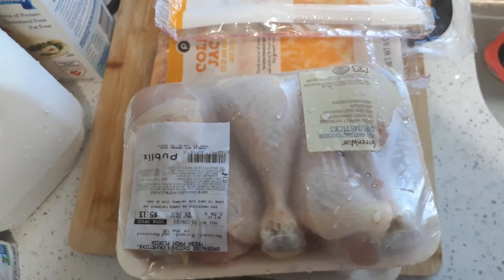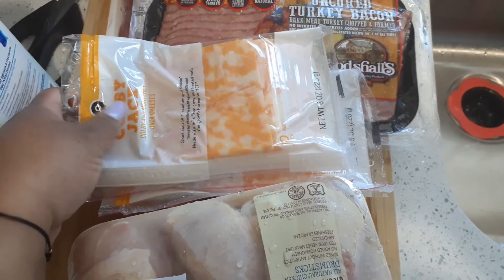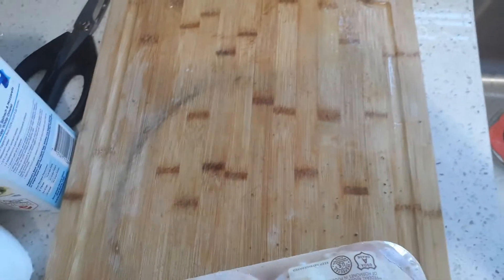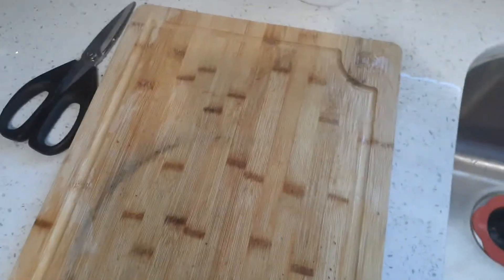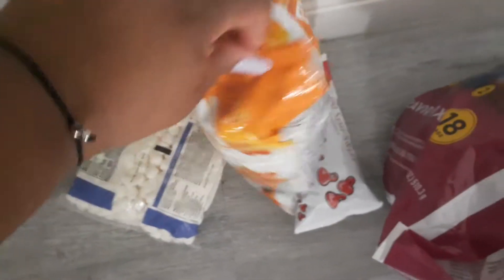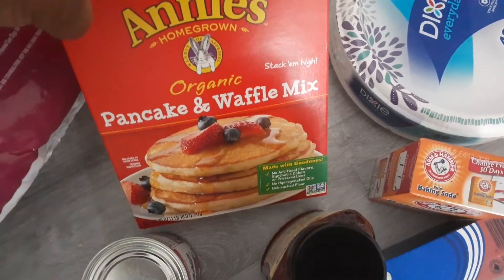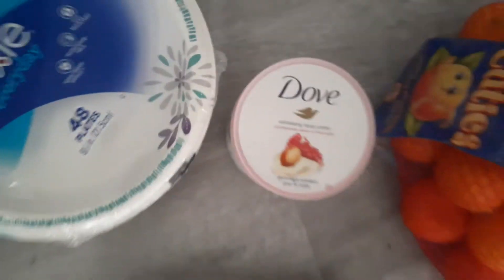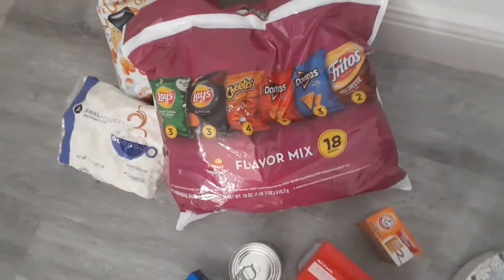Publix Grocery Haul🧇🍔🍊🧀 1.22.2021